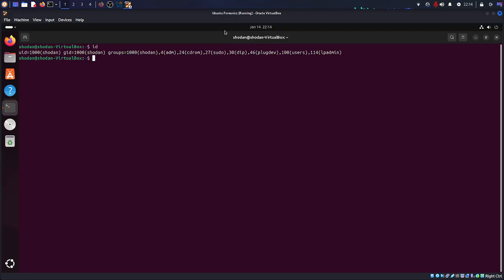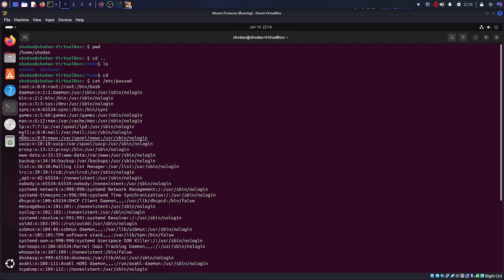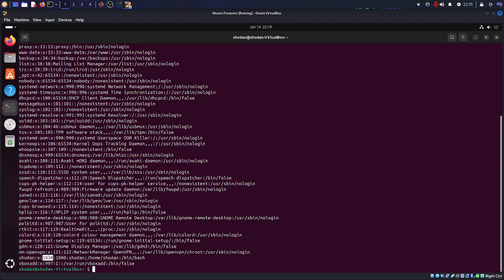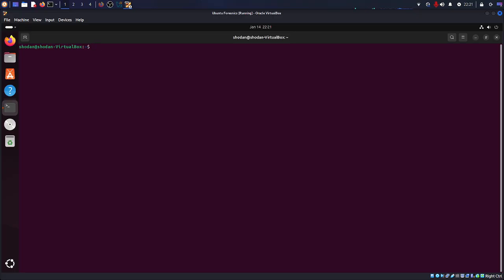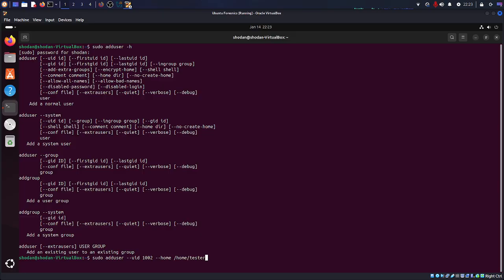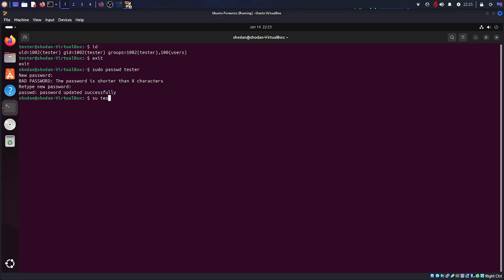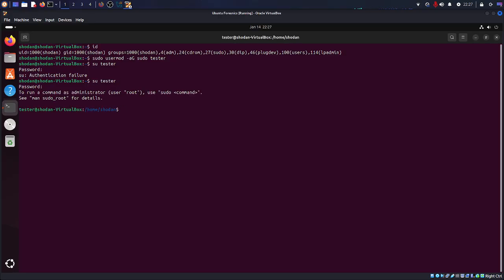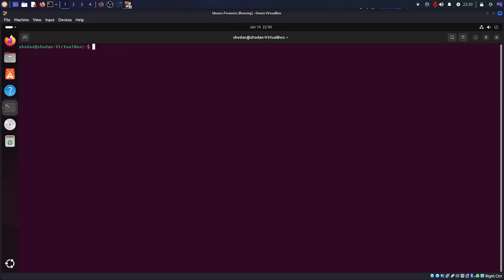How to use the Linux Terminal (Part 2: Managing user accounts)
An introductory video on Linux user accounts and how they can be managed and modified in the Linux Terminal.

Timestamps:
Listing current user groups: 1:28
Checking existing account's home directories: 2:24
Breaking down the passwd file: 3:00
Creating users using adduser command: 8:57
Switching user accounts in the terminal: 12:25
Updating user passwords: 13:00
Modifying user groups: 14:20
Deleting user accounts: 15:44